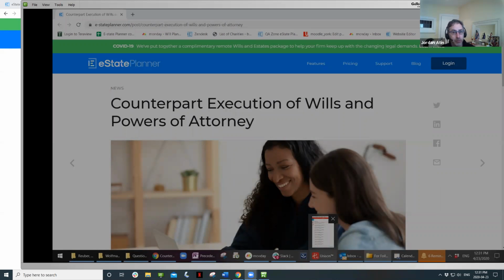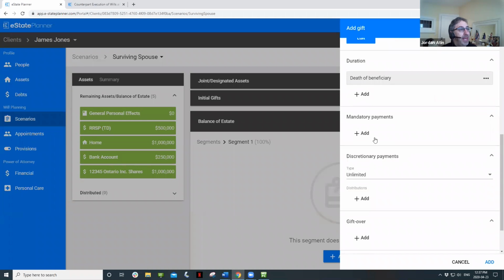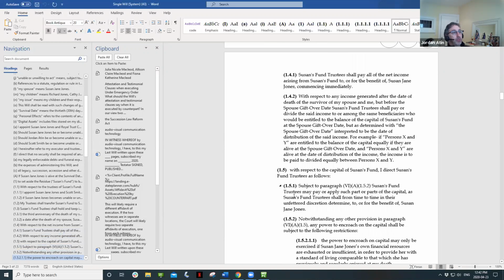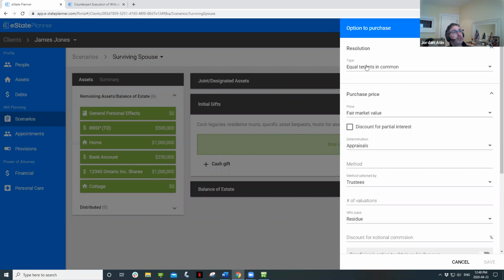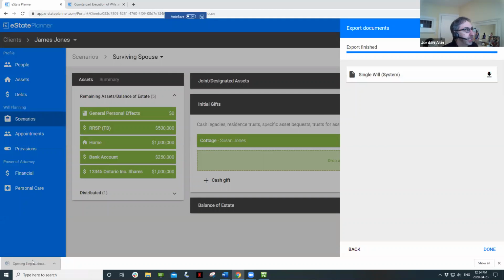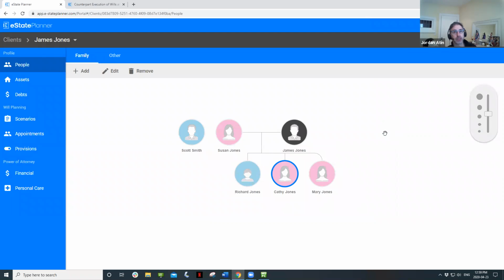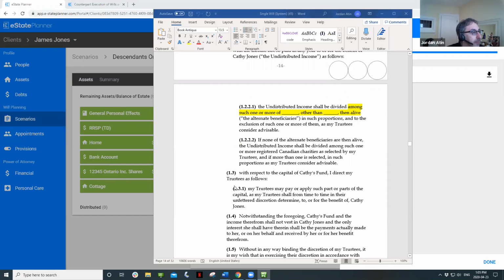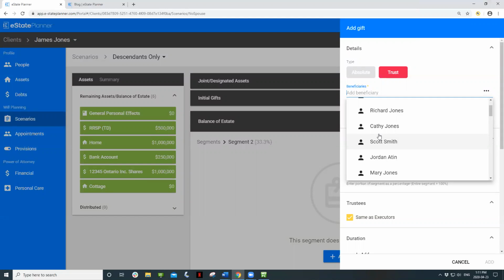Advanced Session - Planning Trusts